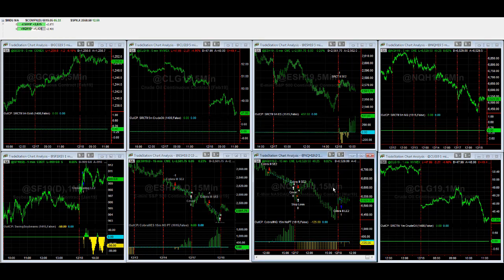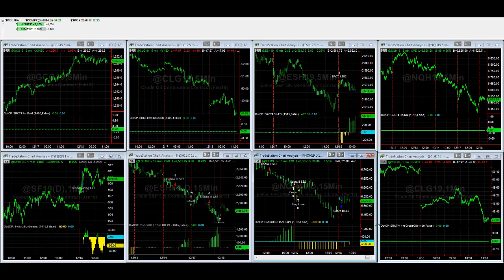Live Trade Spread ES NQ - Part1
Here is a system ES NQ spread setup trade 5 contract each on the E-min S&P and E-mini Nasdaq. We show a discretionary approach for exiting this spread instead of a dogmatic systematic approach.

Futures and forex trading contains substantial risk and is not for every investor. An investor could potentially lose all or more than the initial investment. Risk capital is money than can be lost without jeopardizing ones' financial security or life style. Only risk capital should bused for trading and only those with sufficient risk capital should consider trading. Past performance is not necessarily indicative of future results.